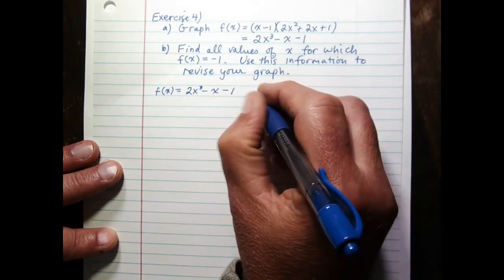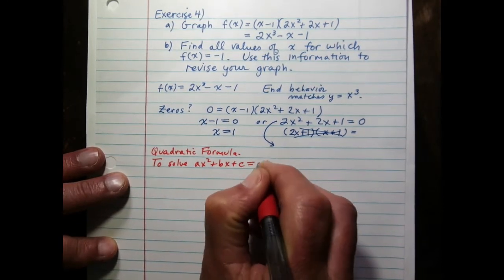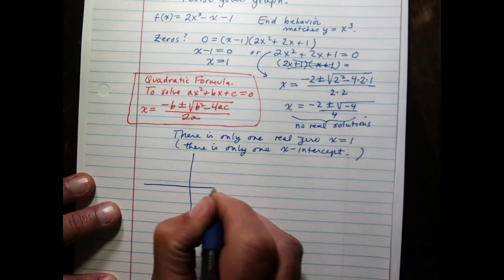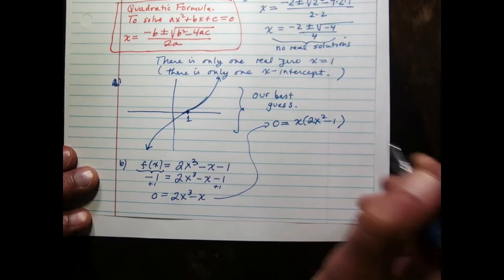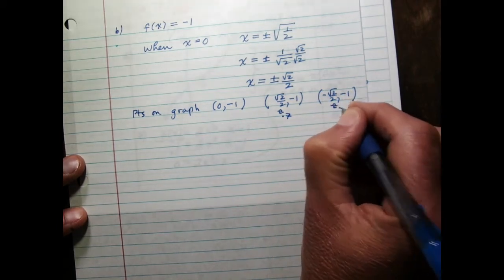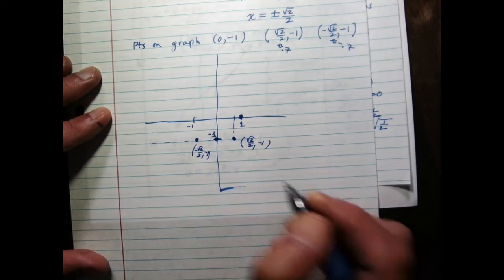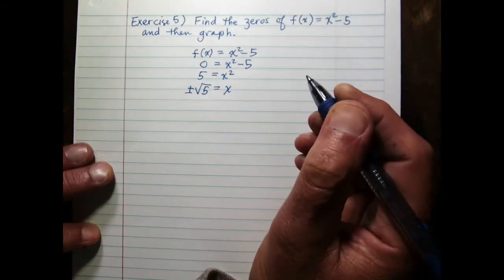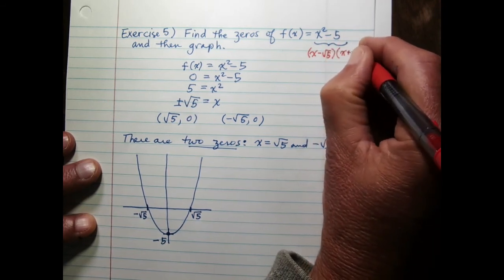MATH 90 Polynomial Function Graphs P7 (175)